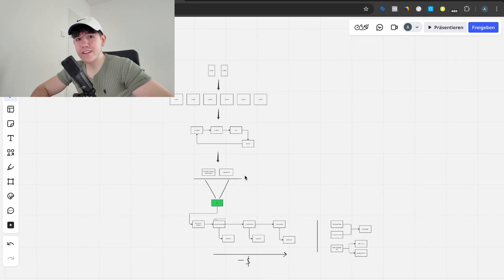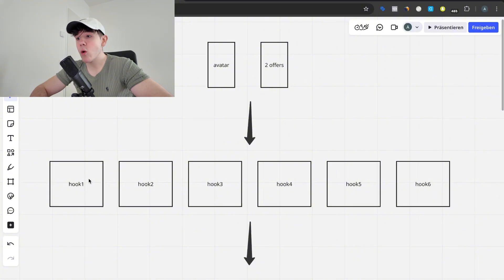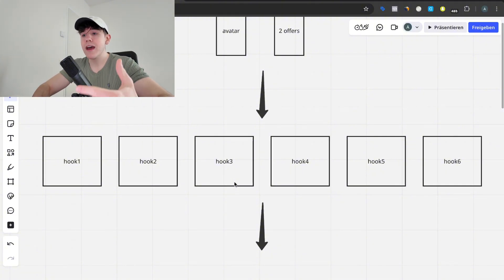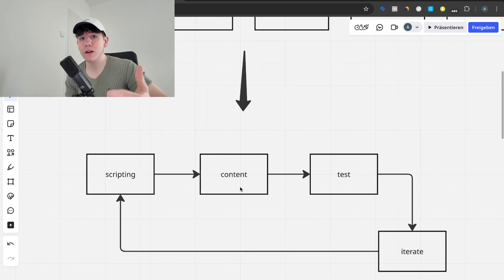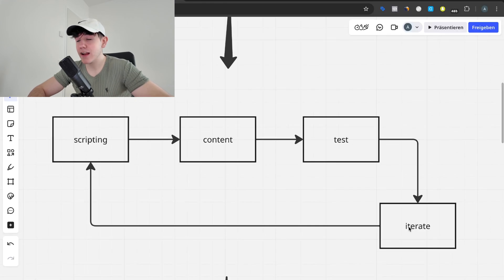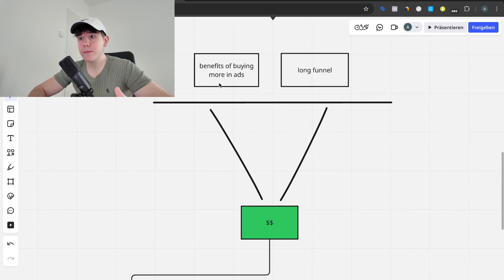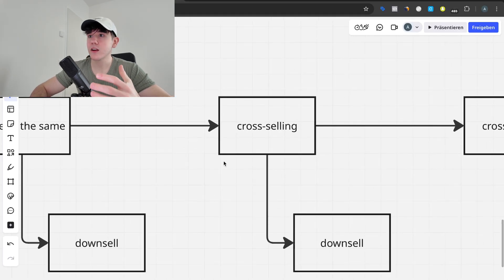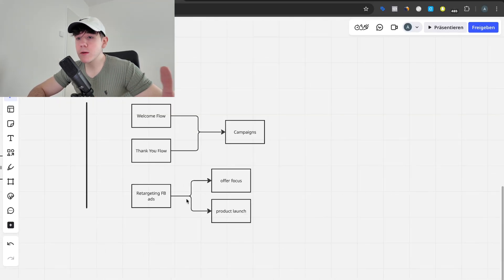how I test 100+ creatives per week LIVE (step-by-step)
Thank you so much for giving me your time & attention, make sure to execute your learnings ASAP.